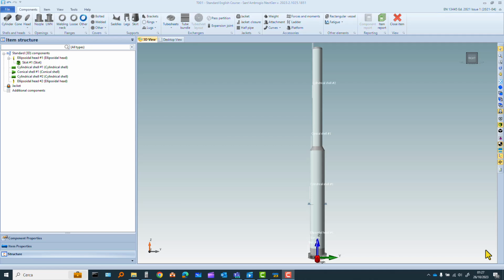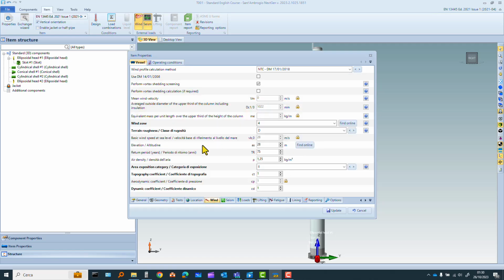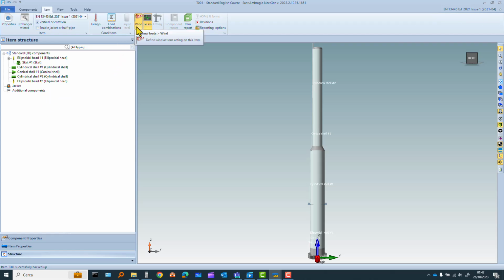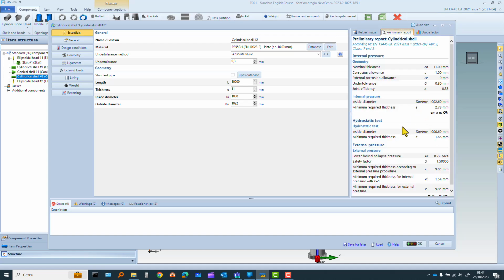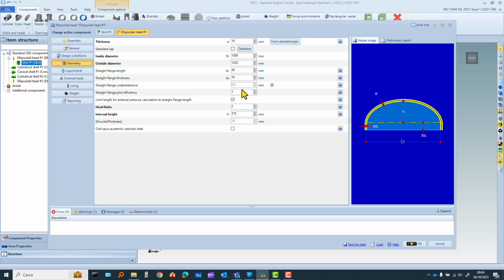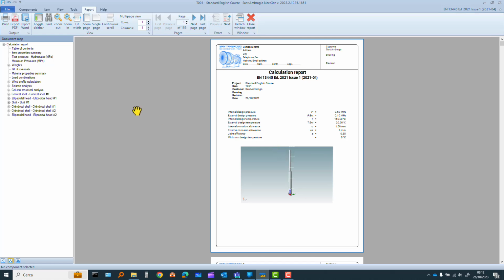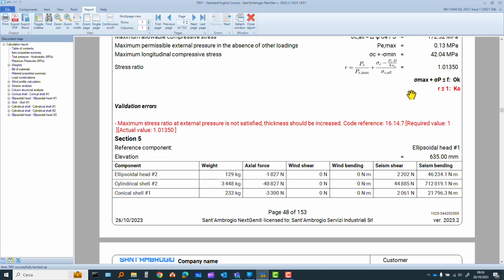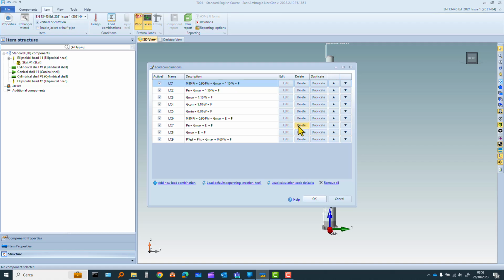Example D1 ENG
Example of Pressure Vessel design for loads other than pressure with Sant'Ambrogio NextGen